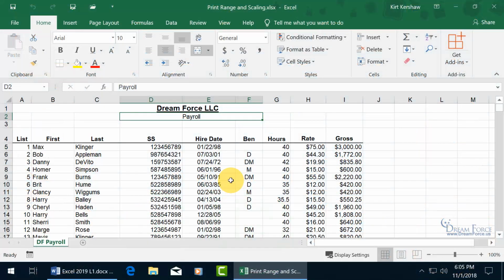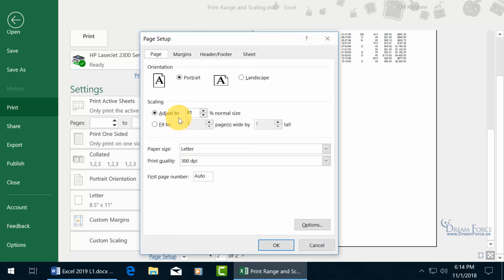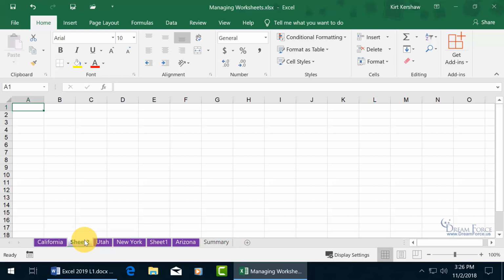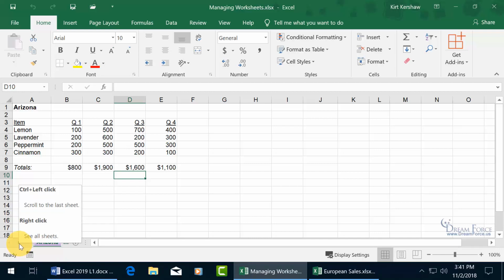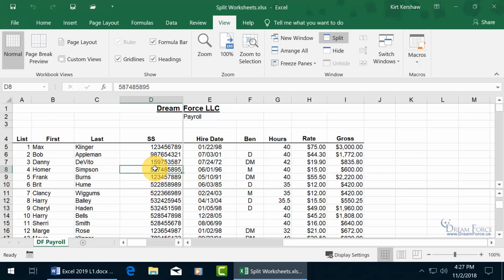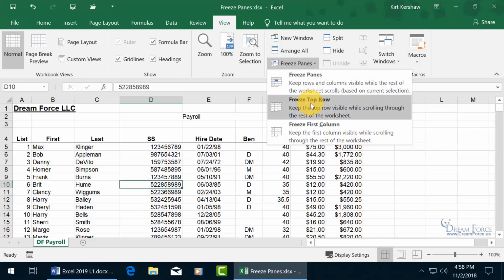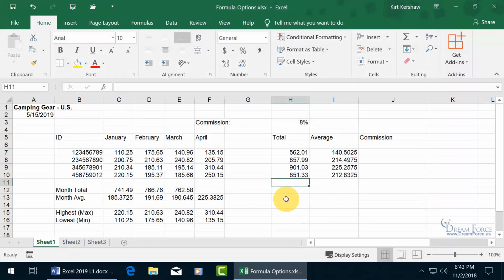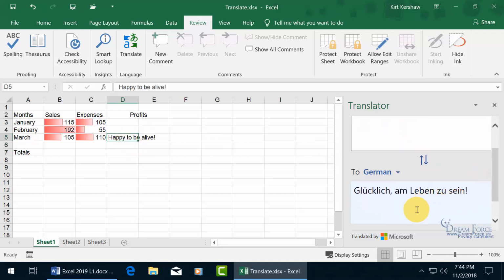Microsoft Excel 2019 Tutorial for Beginners – How to Use Excel Part 6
This is a Microsoft Excel 2019 Basic Tutorial for beginners that includes Excel Office 365 Skills!  In this basic course Excel video tutorial, you’ll get the first look of the new Microsoft Excel 2019 program and learn how to print out a selected range of cells and adjust the scaling of the font size through the worksheet, and how to insert, delete, edit, move, copy, rename and color worksheets, hide and unhide worksheets and workbooks, split a worksheet, freeze panes or a portion of your worksheet, multiple worksheet and workbook views, change formulas options, use the Speak Cells feature, and the all new Excel 2019 features including: Sound Feedback, Check Accessibility and fix in one click, and Translate selected text into another language!

1. Print Range and Scaling
2. Managing Worksheets
3. Hide Worksheets and Workbooks
4. Split Worksheet
5. Freeze Panes
6. Multiple Worksheet and Workbook Views
7. Formulas Options
8. Speak Cells
9. New! Sound Feedback
10. New! Check Accessibility
11. New! Translate